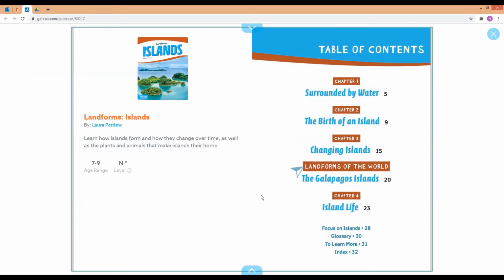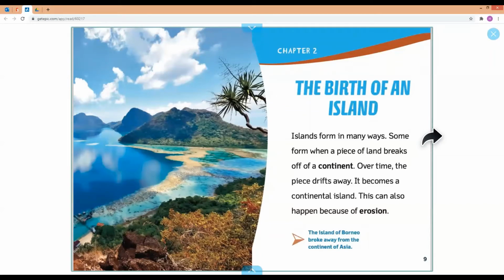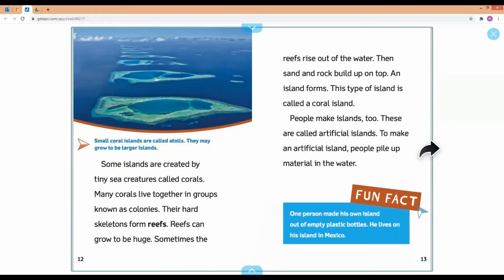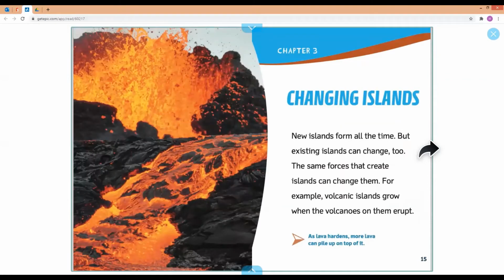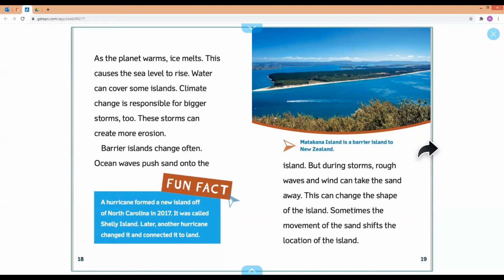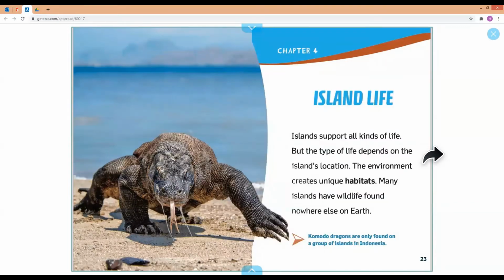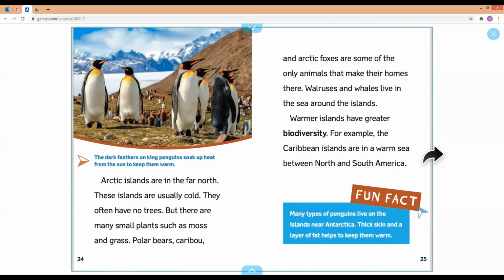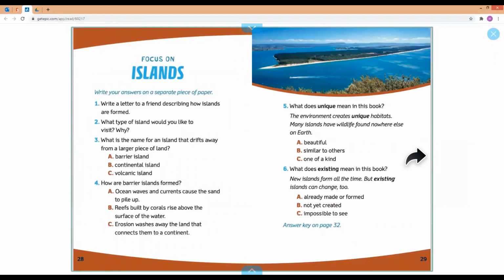Week 9: Islands Reading with Ms. Hunter.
Reading about the Islands with Ms. Hunter!